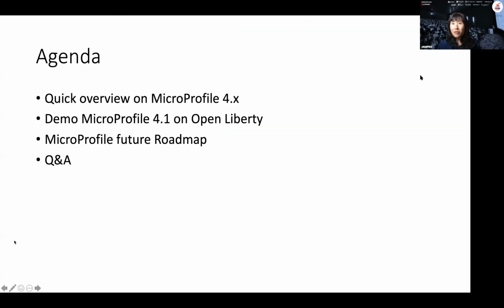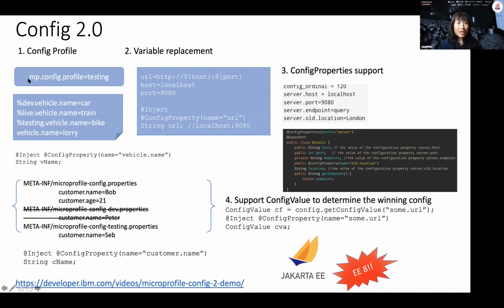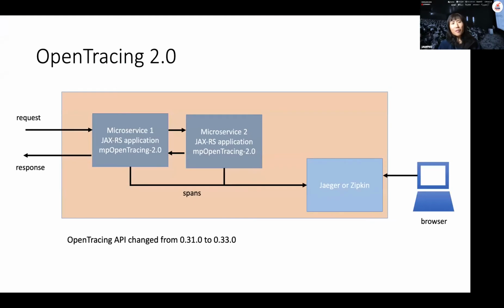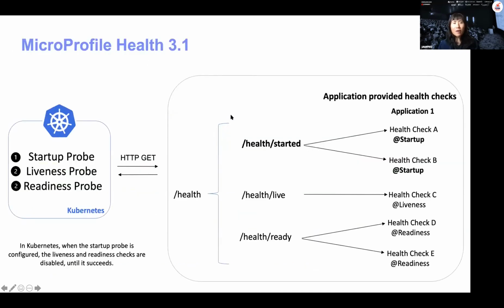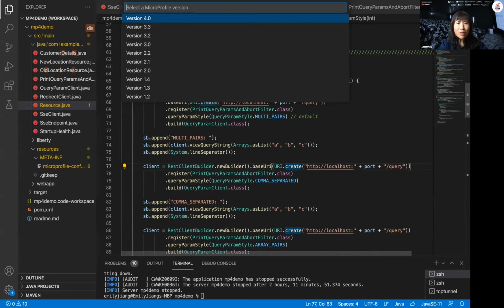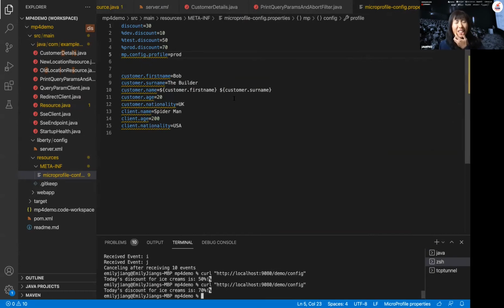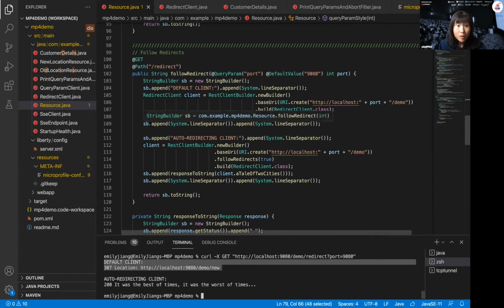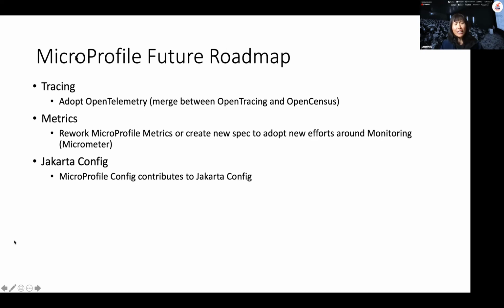MicroProfile 4.0 and Beyond | Emily Jiang (EN)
MicroProfile has evolved itself to be a standard body for developing Cloud Native APIs. MicroProfile 4.0 is the latest release so far. In this session, Emily is going to bring you up to date with the new features in MicroProfile 4.0 with a live demo and briefly discuss what is next for MicroProfile. Come to this session to get yourself updated with the latest news on MicroProfile.